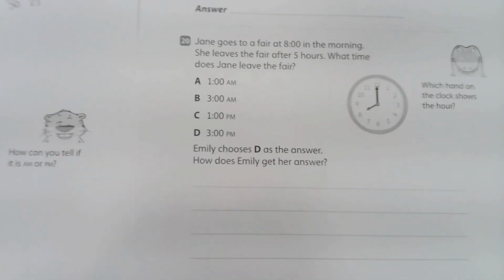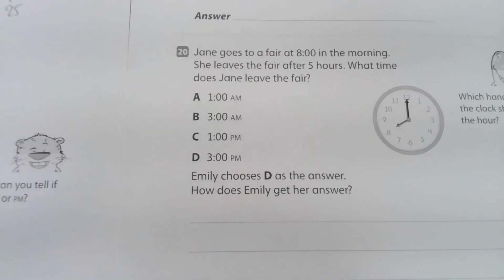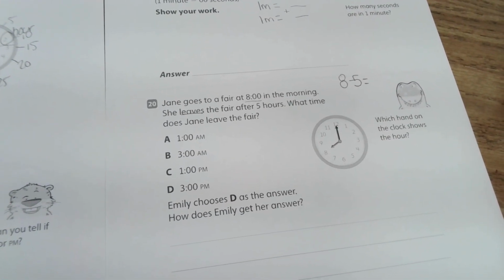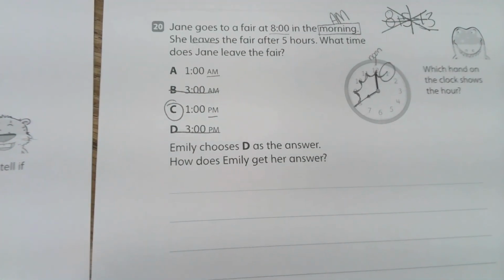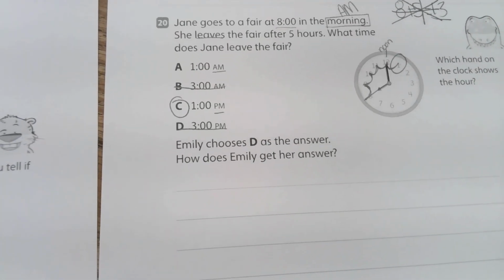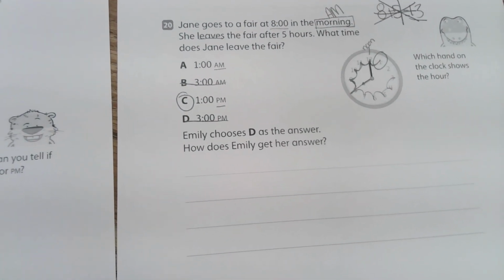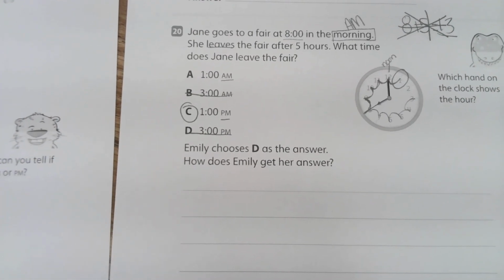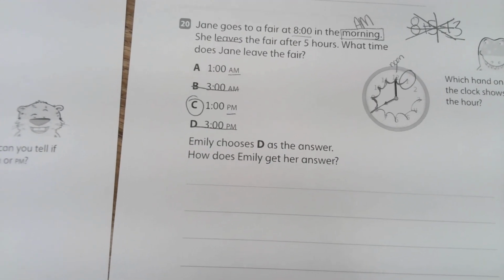2nd Grade iready Lesson 26 Day 4